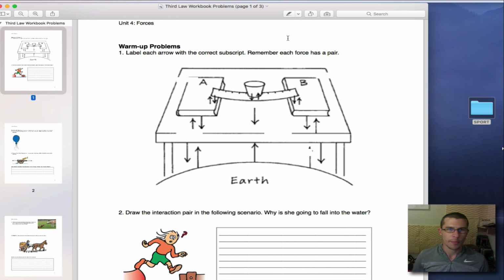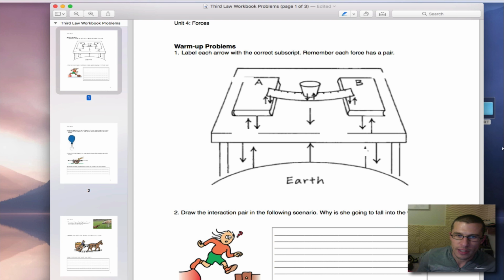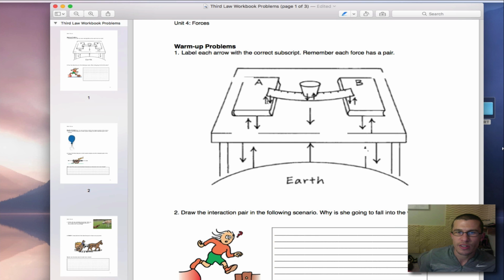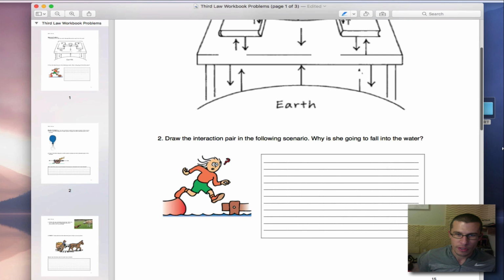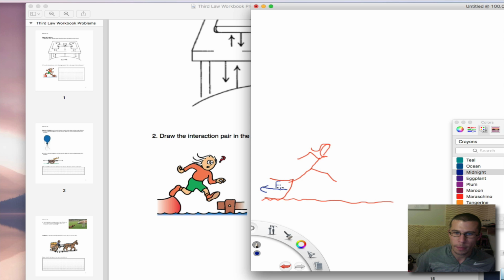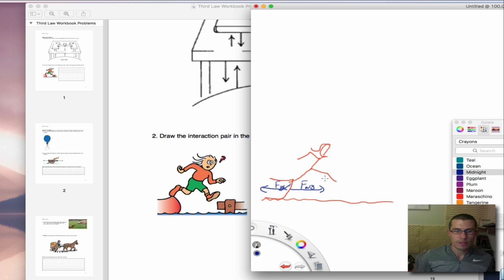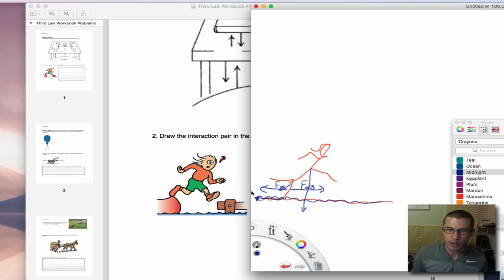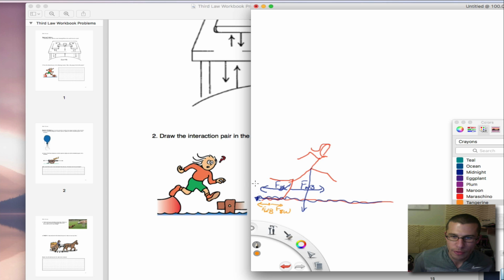newton's third law warm-up problems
Mr. Sand walks through the warm-ups